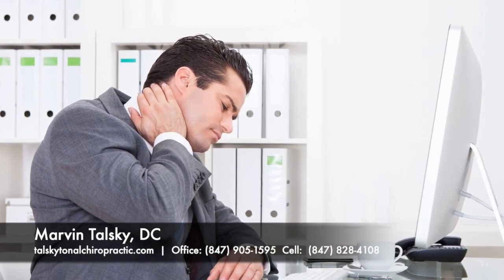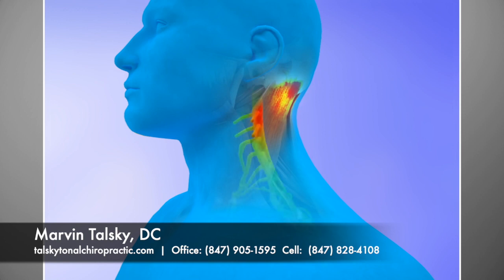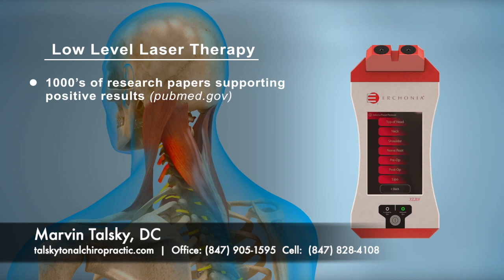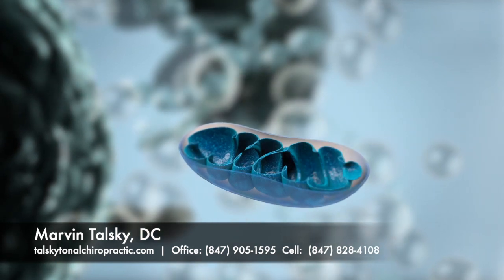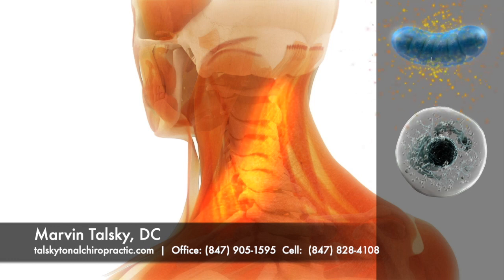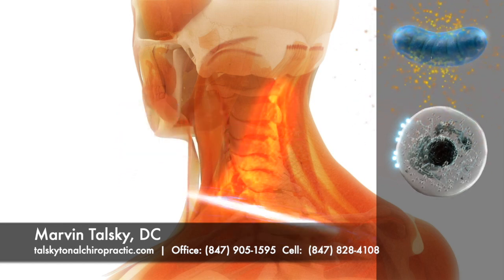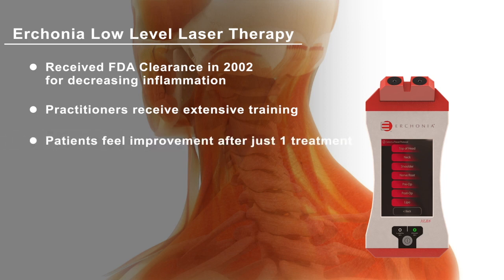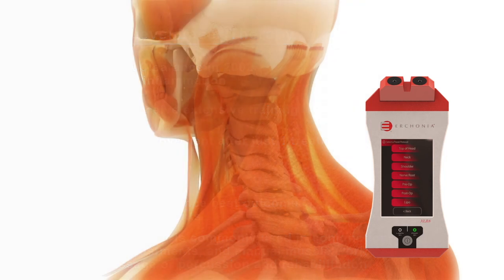How the Erchonia Low Level Laser Helps Treat Neck and Shoulder Pain Full Version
LLLT Patient Education prepared for Marvin Talsky DC.
Like this video?  Shop our Customized Patient Education Videos and LLLT Waiting Room Videos